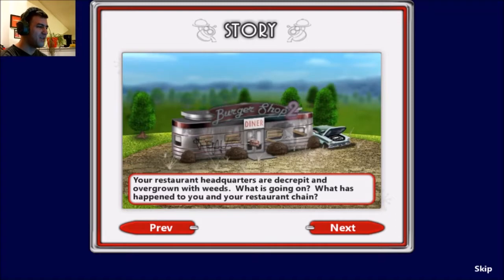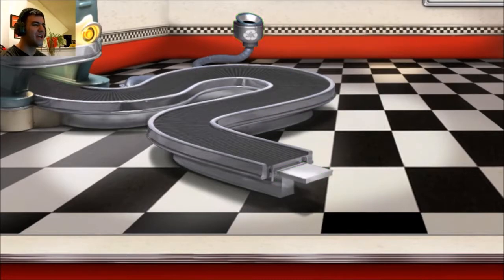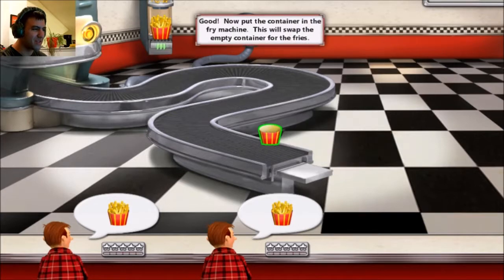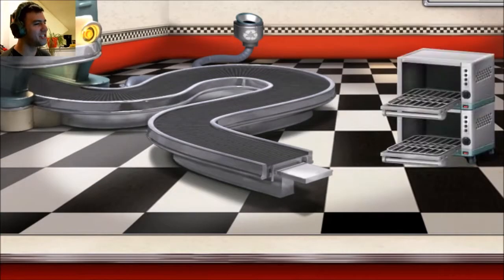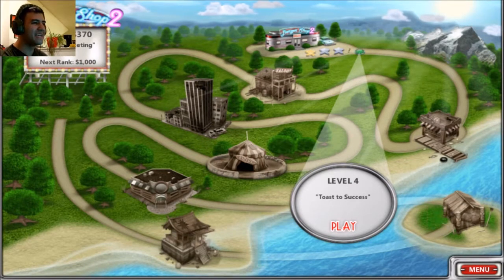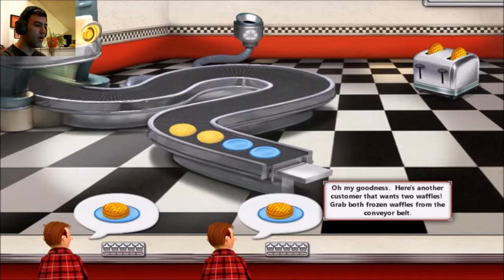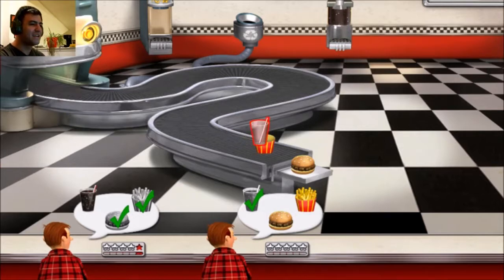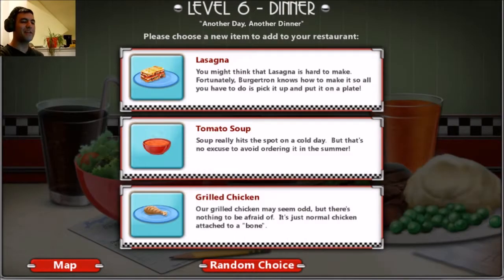Good Burger | Burger shop 2 #1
Today my Dream of becoming a diner ower comes true.

Here is the game if you want to play I had alot of fun lol. ... maybe too much.